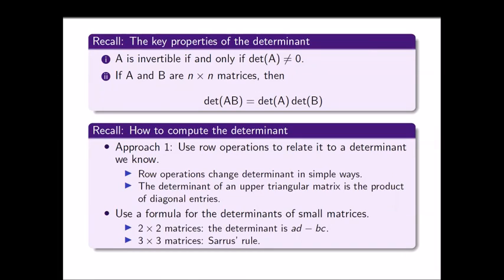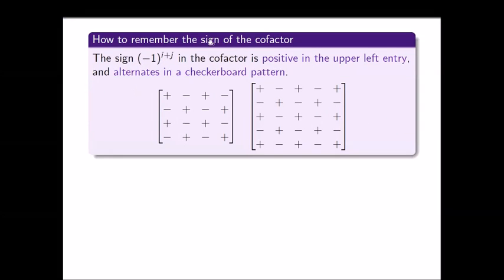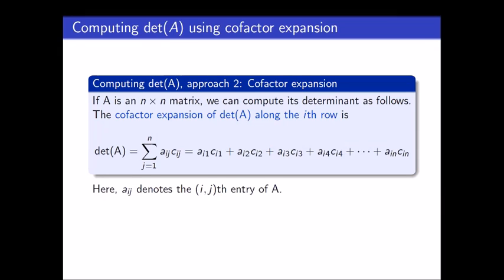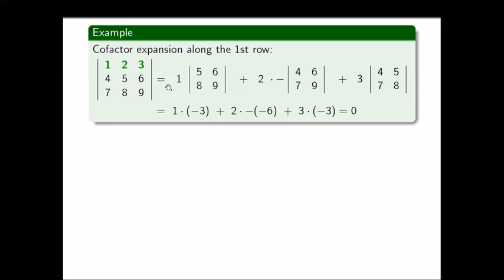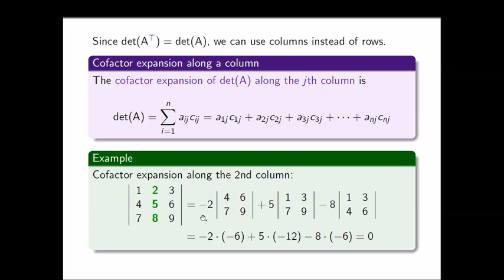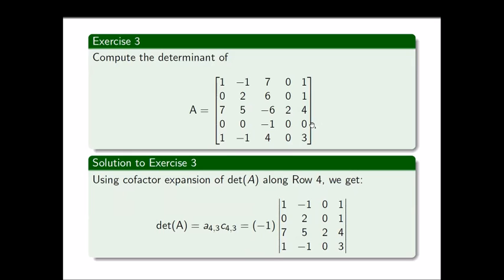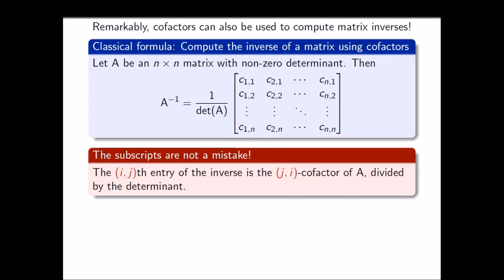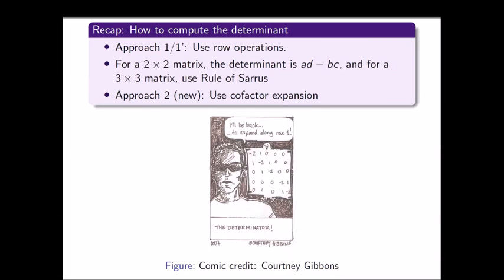Linear Algebra I, Episode 14: Cofactors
Episode 14: Cofactors